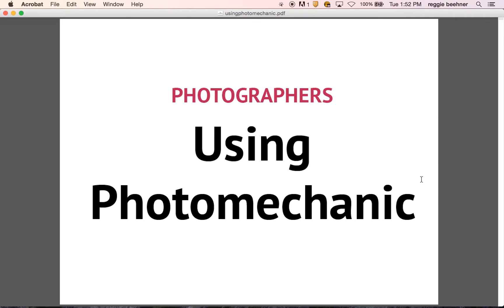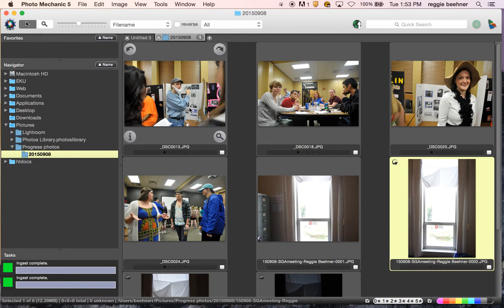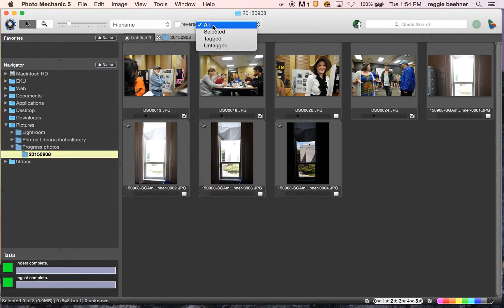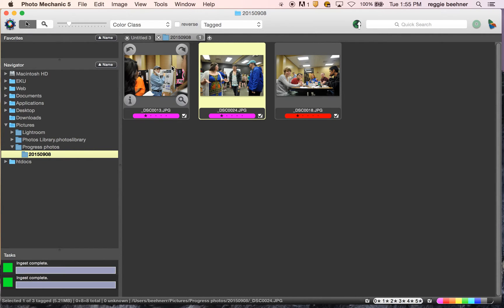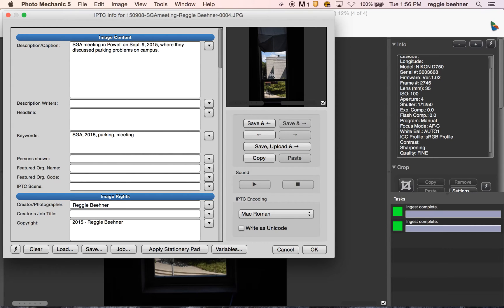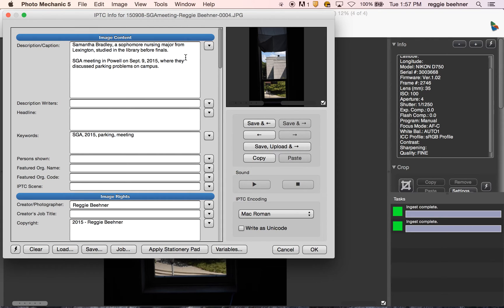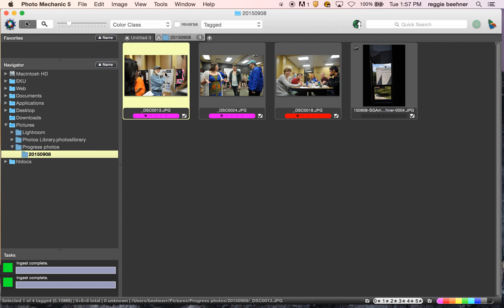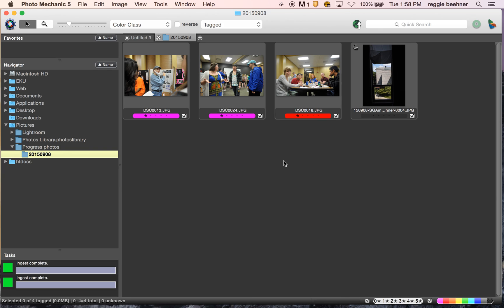PHOTO: How to use Photomechanic to view and sort your images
Use tagging and color coding to easily sort your stuff.